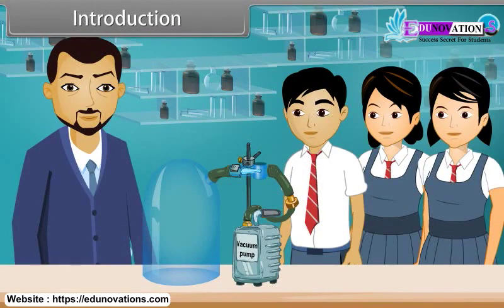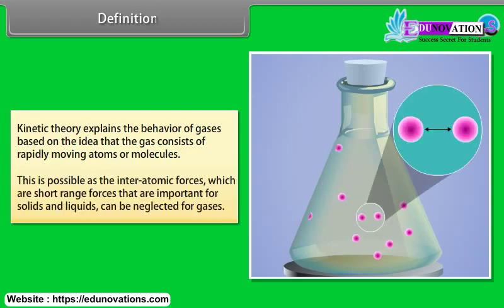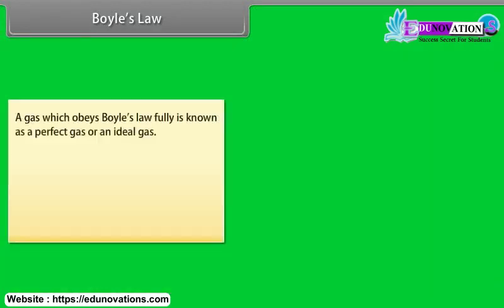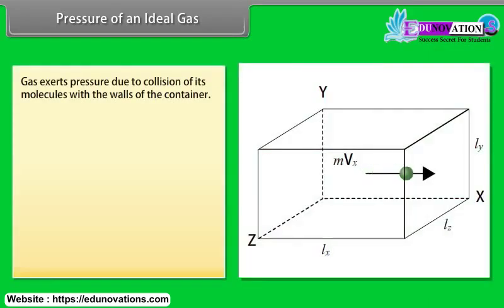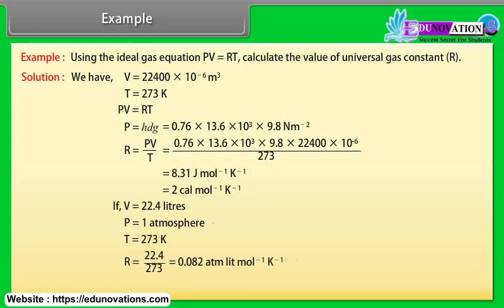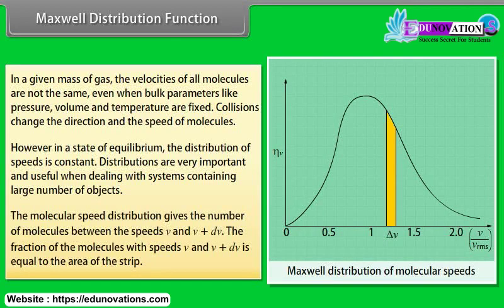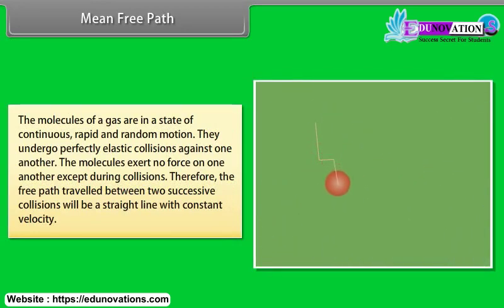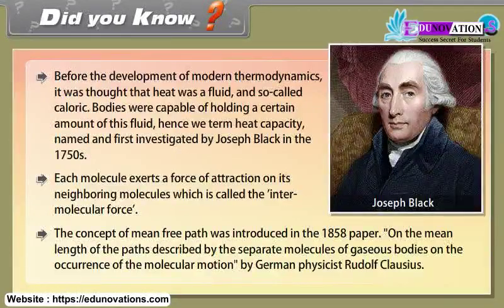Kinetic Theory of Gases | NCERT Class 11 PHYSICS | CBSE | IIT JEE | NEET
"NCERT Class 11 Physics Kinetic Theory of Gases | Unlocking the Mysteries of Gas Behavior"

Description:
Welcome to our educational channel, your one-stop destination for mastering physics! In this video, we'll venture into the intriguing world of Kinetic Theory of Gases, a fundamental concept from the NCERT Class 11 Physics curriculum. Whether you're a student striving for top grades or someone fascinated by the behavior of gases, this video will simplify complex theories and provide practical insights.

In this video, we'll cover:

The Kinetic Model of Gases Explained
Ideal Gas Equation and Deviations
Real-world Applications of Gas Behavior

Introduction,
definition,
molecular nature of matter,
behaviour of gases,
Boyle's law,
Charle's law,
kinetic theory of an ideal gas,
pressure of an ideal gas,
kinetic interpretation of temperature,
Maxwell distribution function